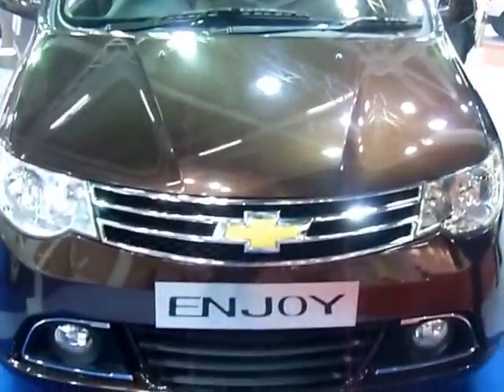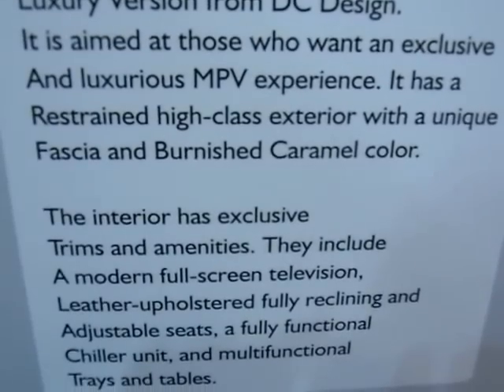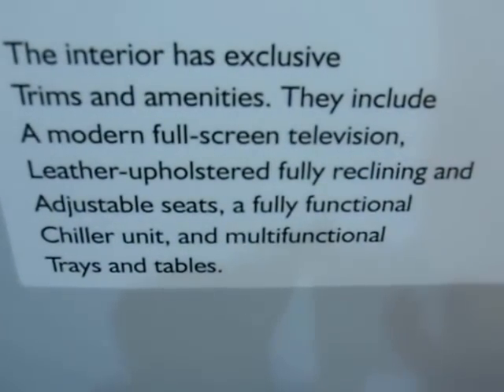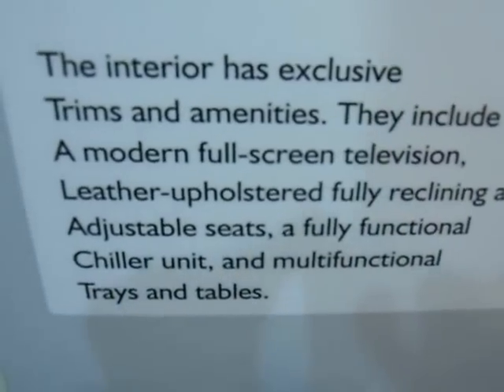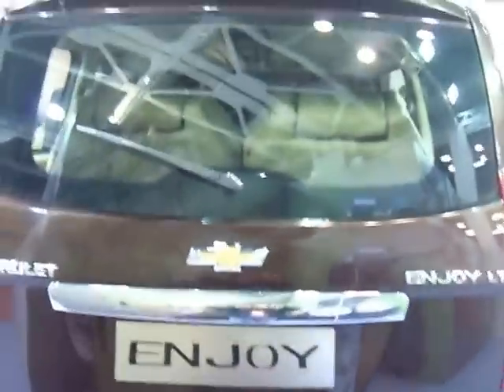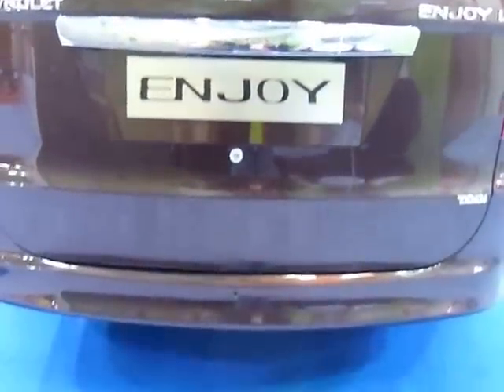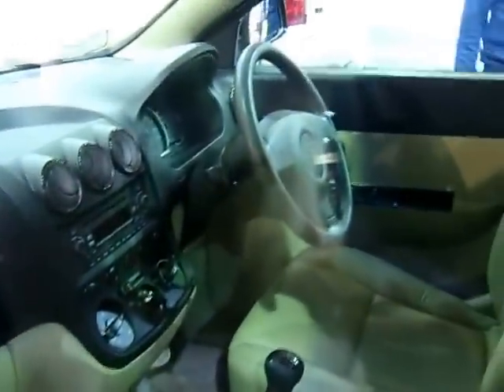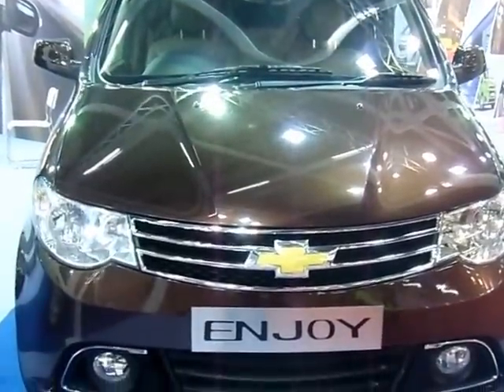DC Design Chevrolet Enjoy Luxury Version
There is a full-screen LG television inside, seats are fully reclining, there are multifunctional trays and tables inside, and there is also a fully functional chiller unit.